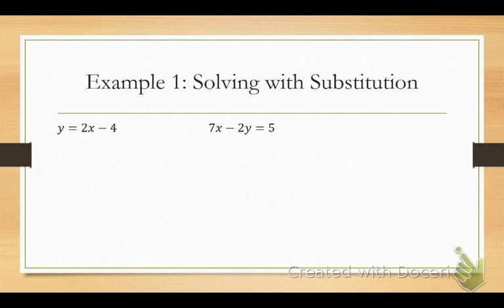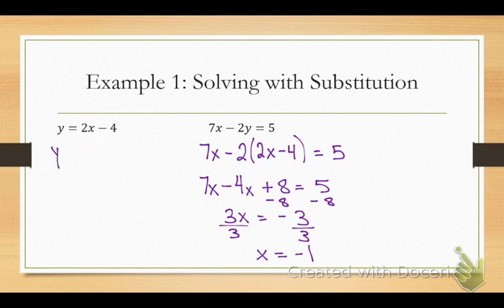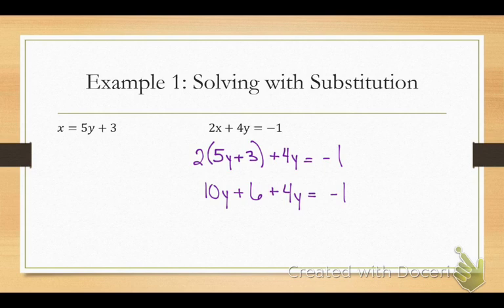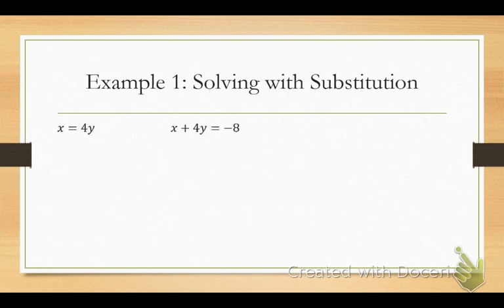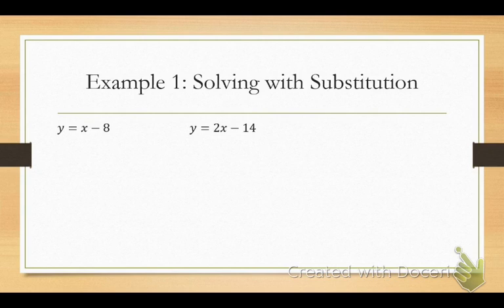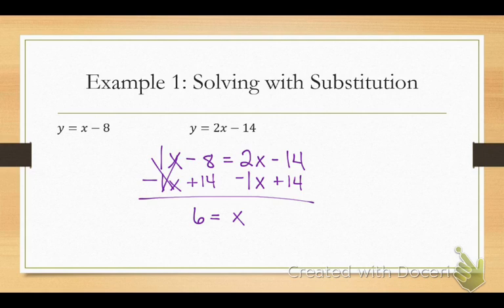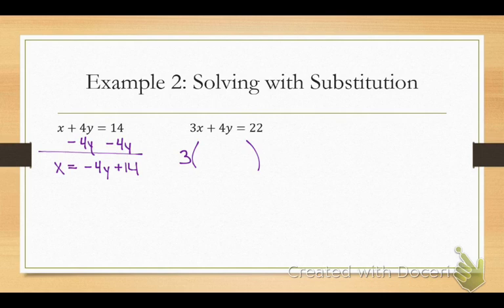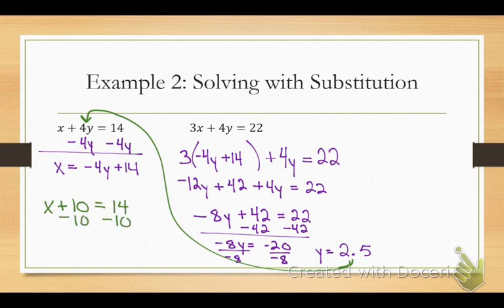Std Pre Alg 5.2 Solving Systems with substitution